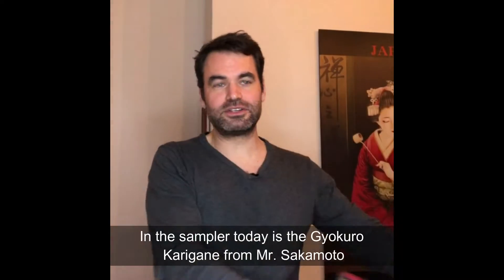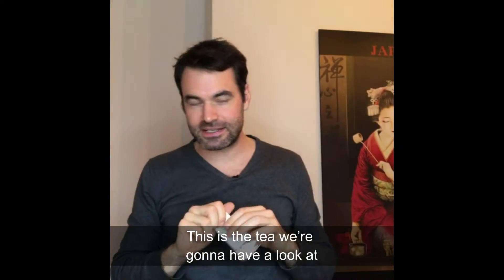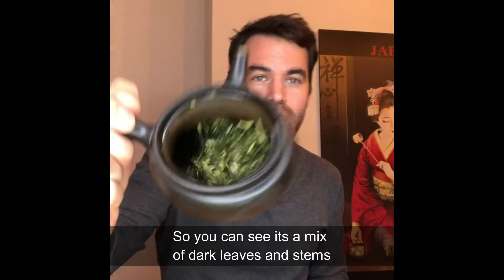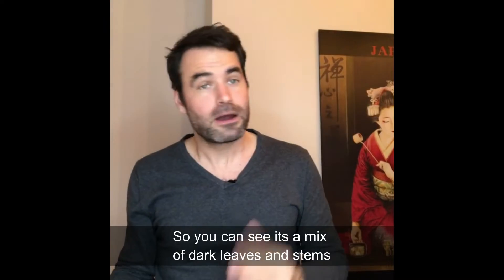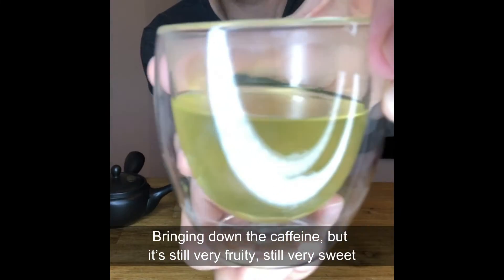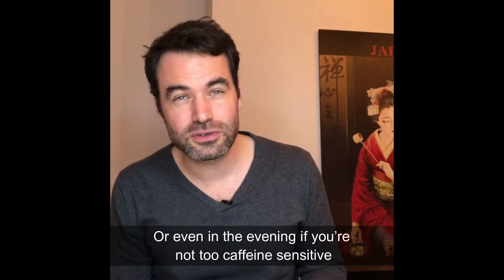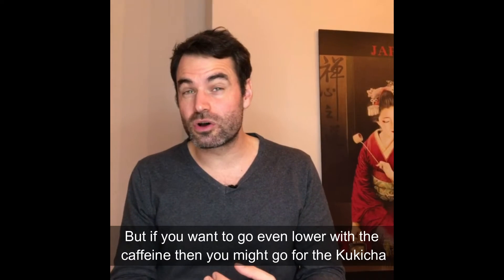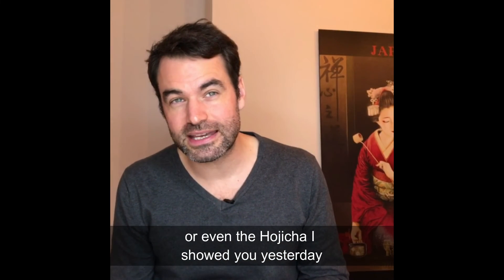Advent Calendar Day 6: Karigane Sakamoto